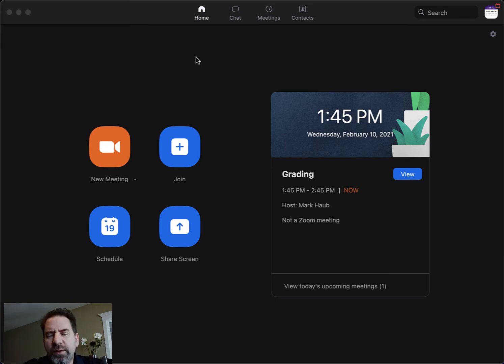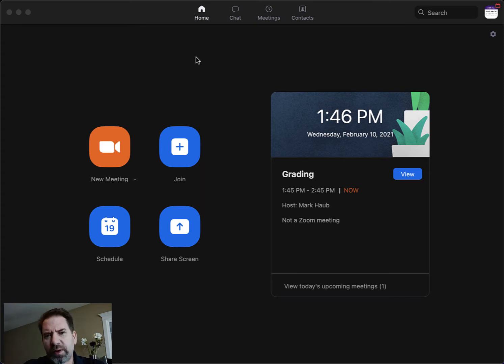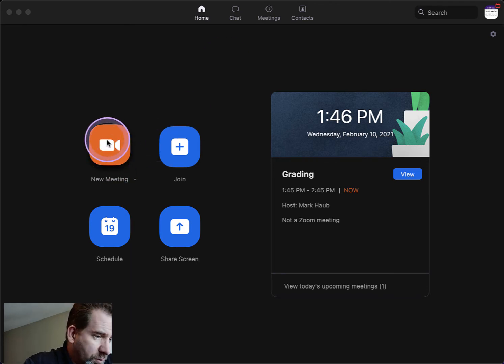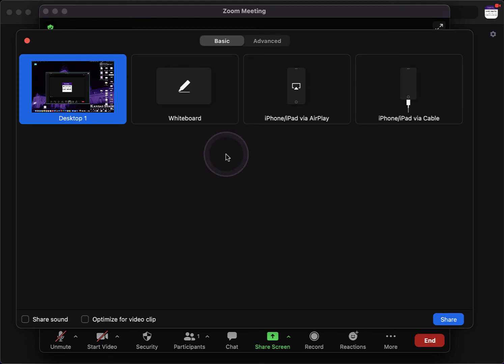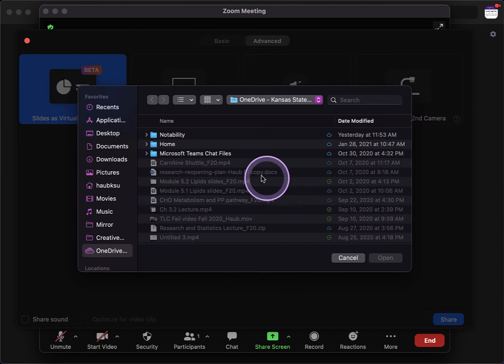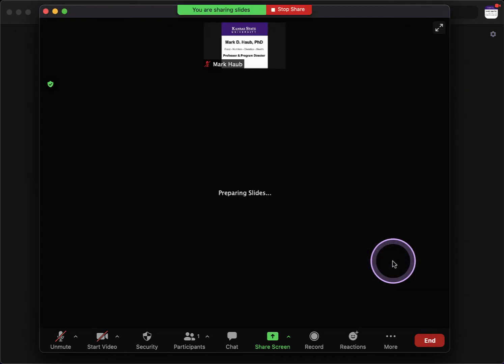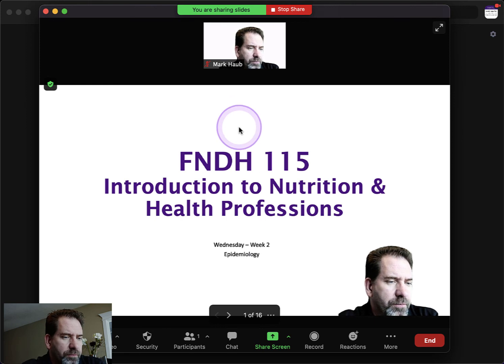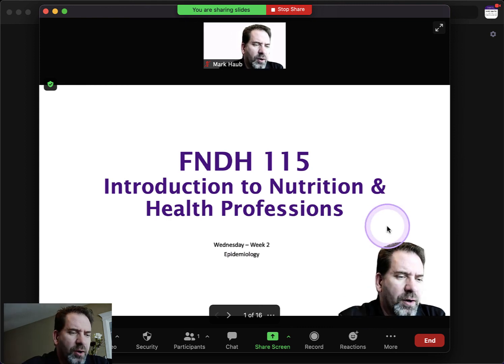Picture in Picture in Zoom meetings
A brief demo to show how to use picture in picture function in Zoom meetings.  This can be done with other software/hardware, but Zoom incorporated this within their platform. Thanks to Drs. Lindshield and Sauer for the idea to share this function.